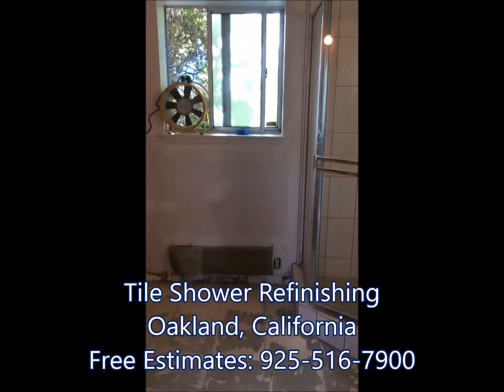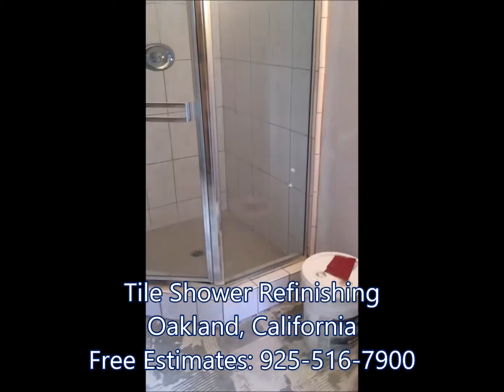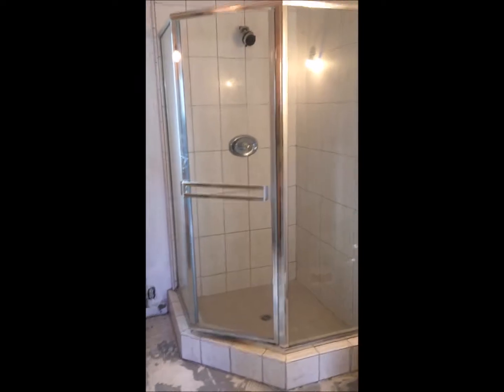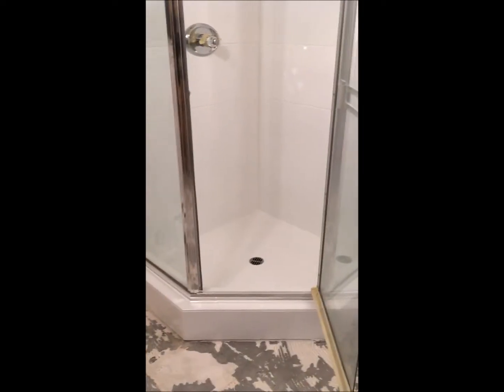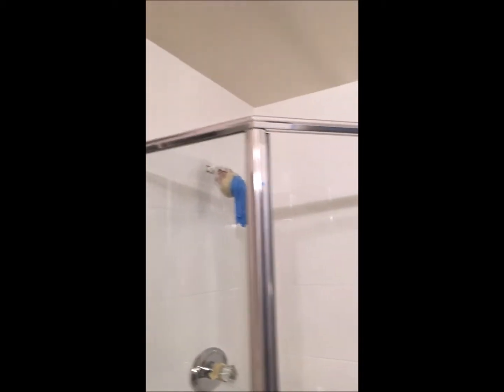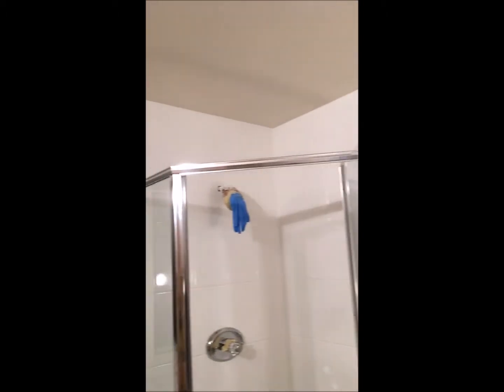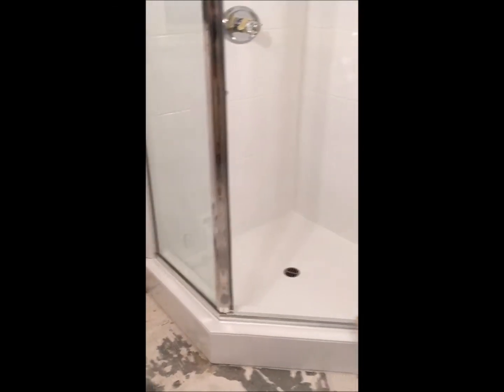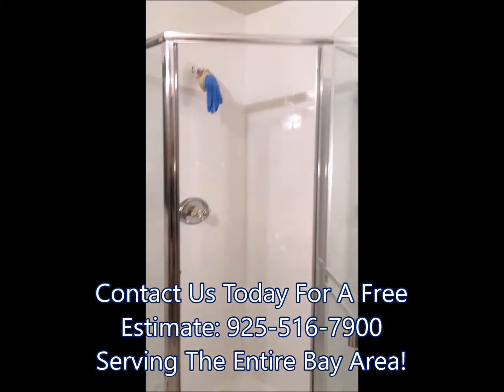Shower Refinishing: Oakland, California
Revitalize your worn fixtures with a dazzling new finish in just one day!
The Finest Refinishing Services Available At The Best Price!
Bathtubs, Showers, Tile, Sinks, Countertops, Fiberglass Units.

Serving The Entire Bay Area!

Service Area: San Francisco, San Jose, Fremont, Castro Valley, Daly City, Oakland, Alameda, Hayward, Union City, San leandro, Livermore, Antioch, Brentwood, Pittsburg, Concord, Clayton, Oakley, Danville, Walnut Creek, Blackhawk, Dublin, San Ramon, Pleasant Hill, Pleasonton, Orinda, Lafayette, Martinez, Palo Alto, Redwood City, Berkeley, Emeryville, El Cerrito, Alamo, San Rafael, Pinole, Richmond, Hercules, San Pablo, Vallejo, Crockett, Benicia, Fairfield, Vacaville, Napa, Tracy, Rio Vista, Stockton, Lodi